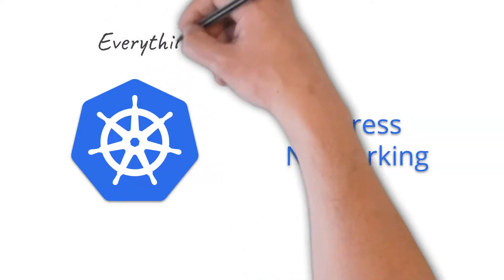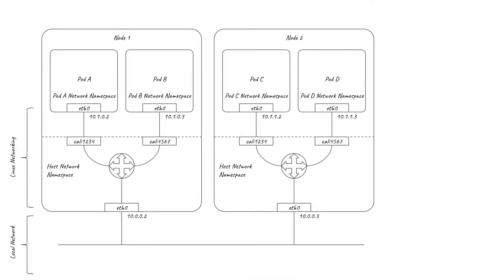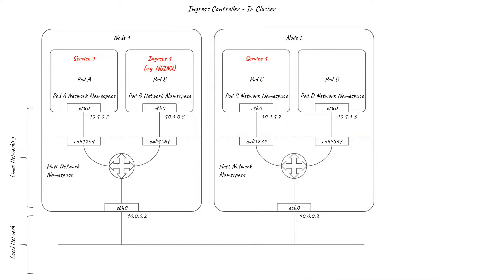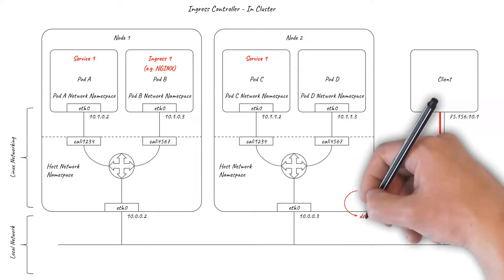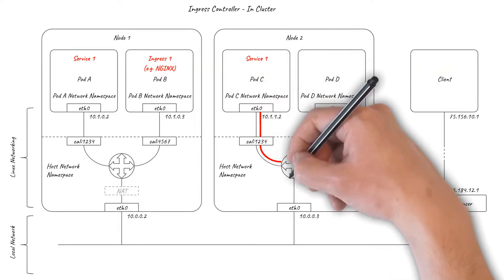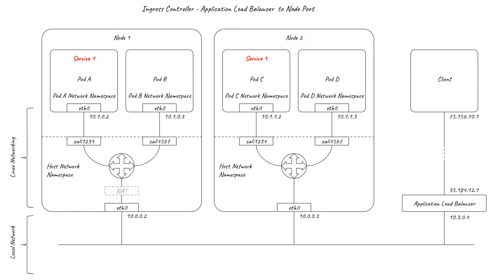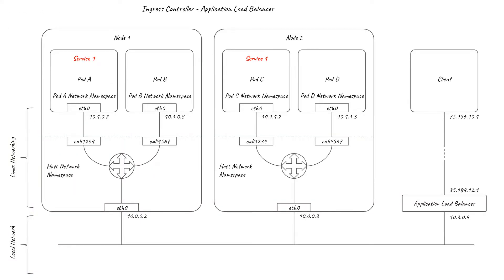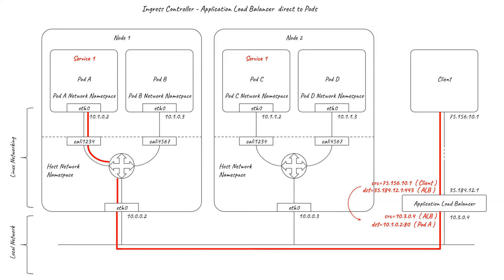Kubernetes Ingress networking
Kubernetes Ingress builds on top of Kubernetes Services to provide load balancing at the application layer mapping incoming HTTP requests to services. The details of how this is implemented depend on which ingress controller you are using.

This short video explains all this and more!

In the video you’ll learn:

* How basic in-cluster ingress load balancers can provide access to services from outside the cluster.

* How external application load balancers can be used as an alternative to in-cluster load balancers.

* Some of the different service routing modes supported by application load balancers.

* The pros and cons of each of the above, to help you understand why you might choose one vs another, depending on your needs and specific cluster environment.

Happy watching!